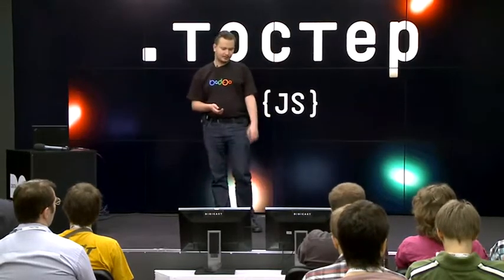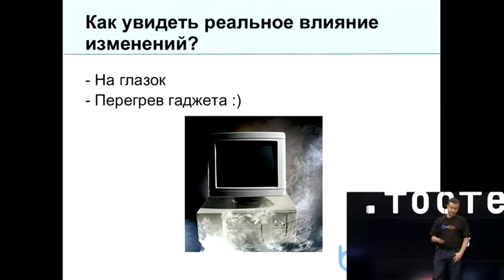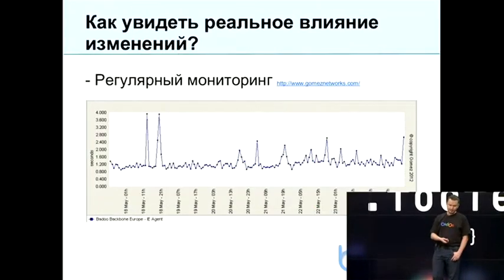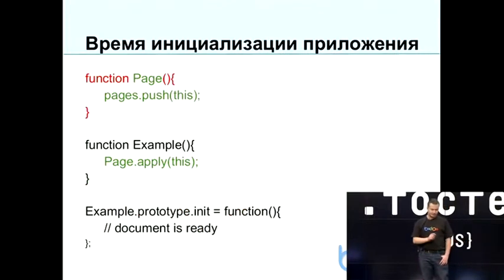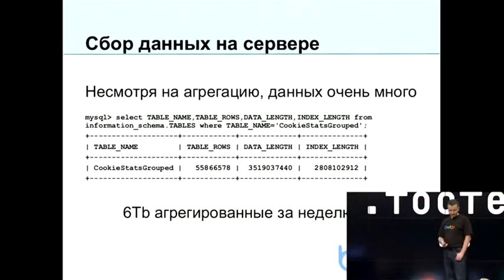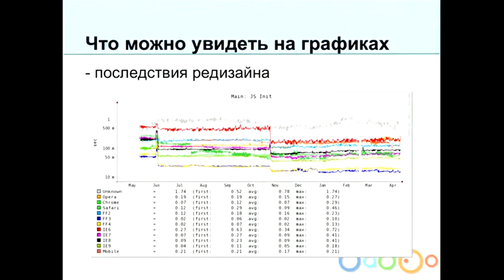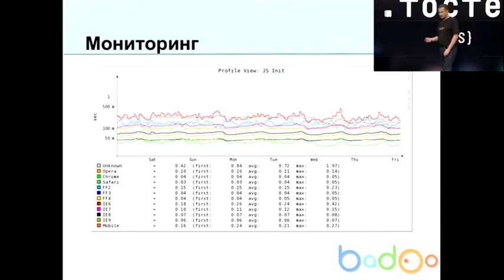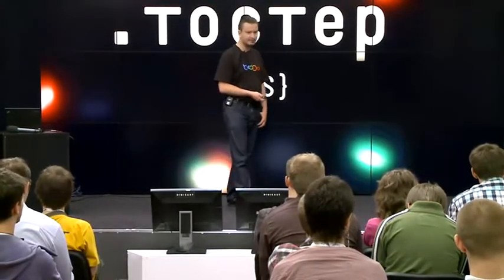Measurement and monitoring of the site client-side with 150M users (Pavel Dovbush, Badoo)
A javascript lead developer from Badoo.com would tell our audience about different options of measuring and monitoring performance of  website on user side. The main emphasis would be not on exact optimisation techniques, but the evaluation of the real output from the implemented changes.